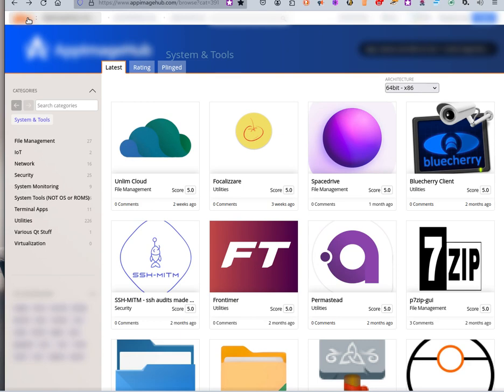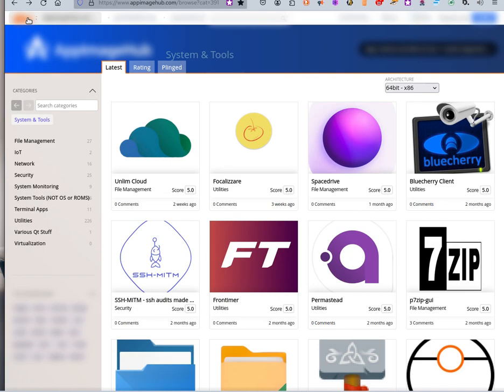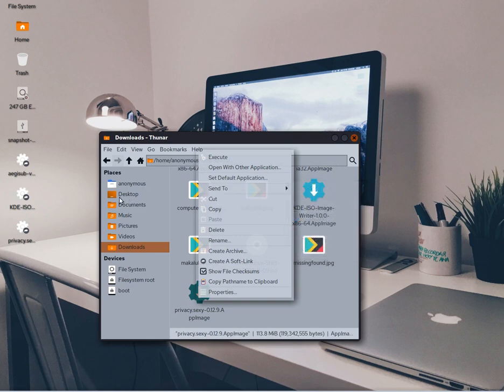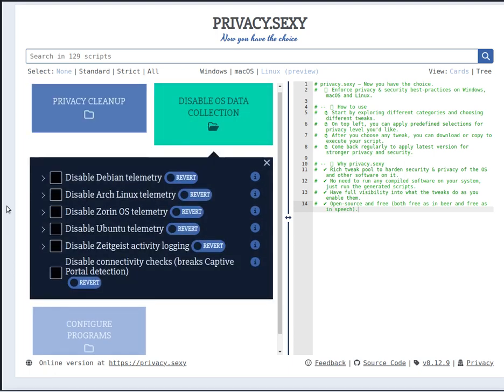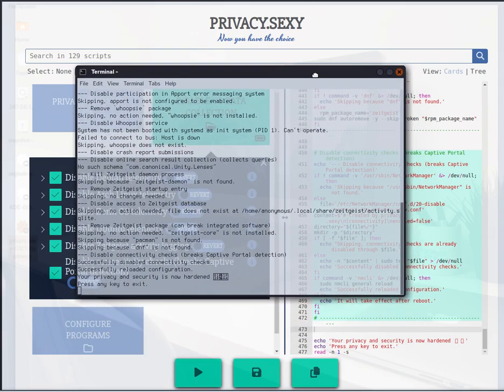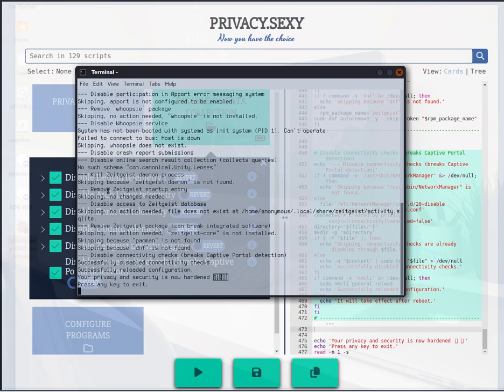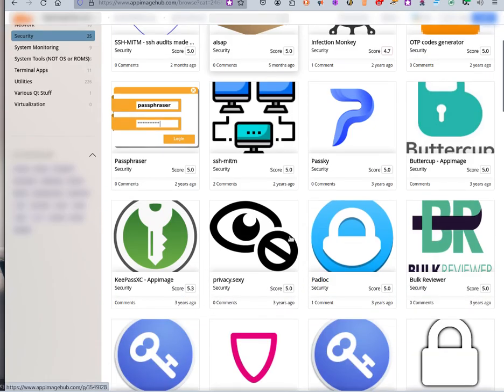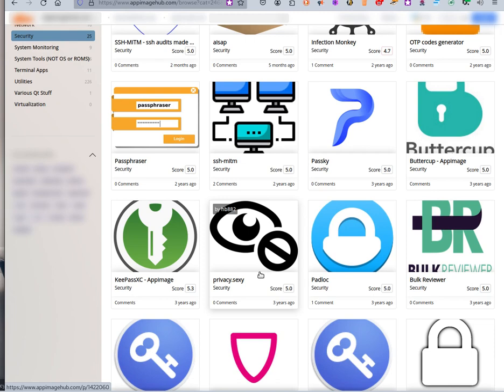The #1 Alternative To Viral Software!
When a native application i.e.protection and security software
 downloaded (or installed via the Linux Terminal) is installed,
it makes available its binaries, libraries,
and other resources to the rest of the system,
so that other applications, know it exists and can call it,
whereas an App-Image app is isolated and virtually invisible
to the rest of the system!
Why doesn't everyone use app images instead of
 .deb, .rpm or other native binary system? :

App Images System & Tools:
Apps, Games and Add-ons has 11 active Supporters ⌄

NB: If you really love our videos, please consider buying us a coffee!